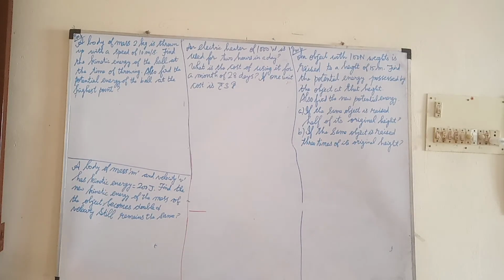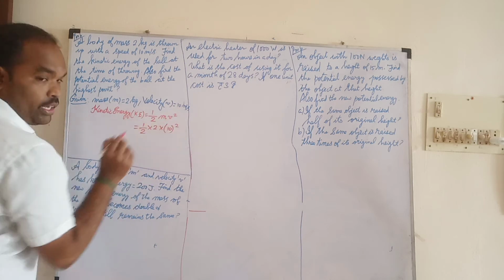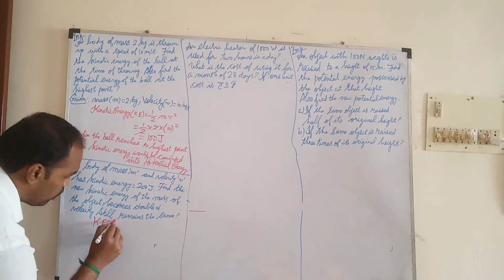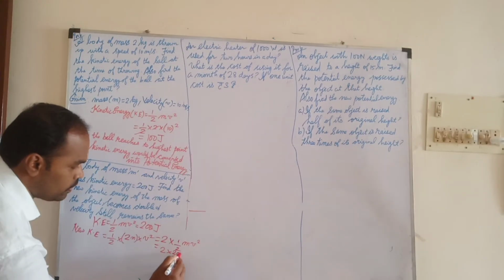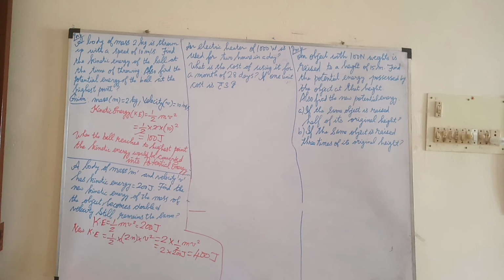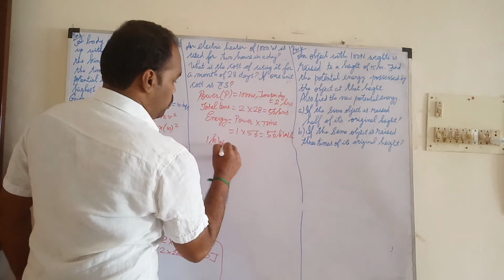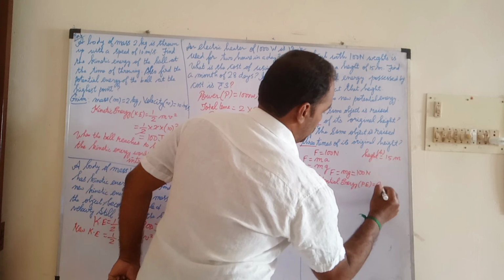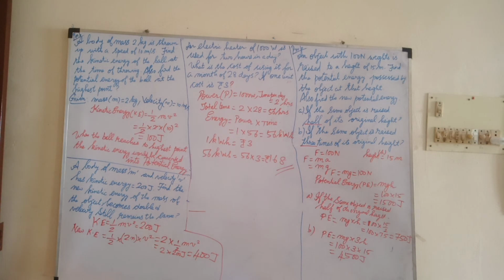9th CBSE SCIENCE - Work Energy and Power - Problems